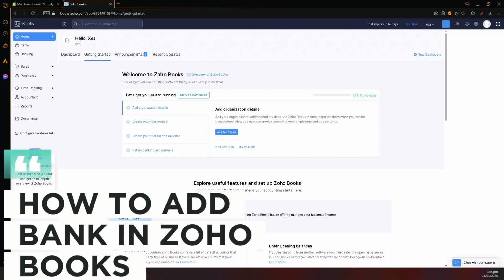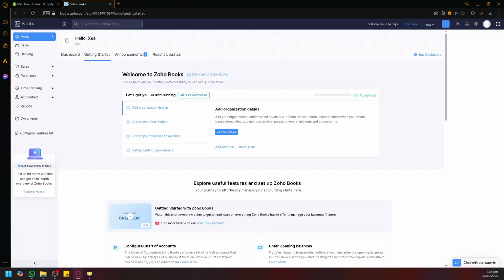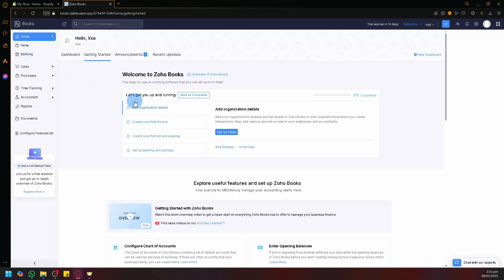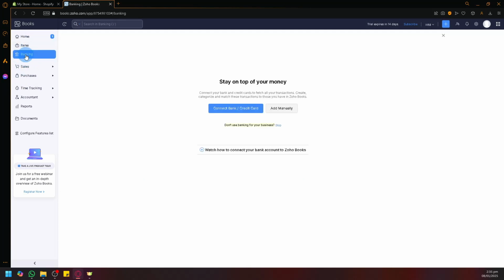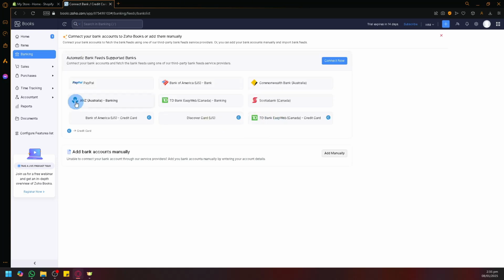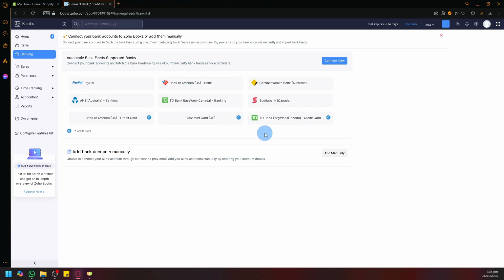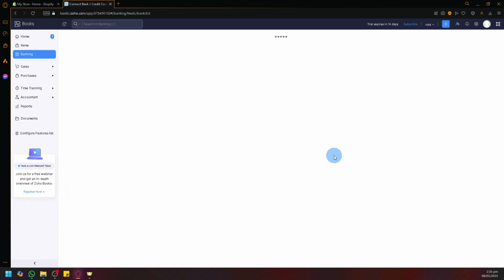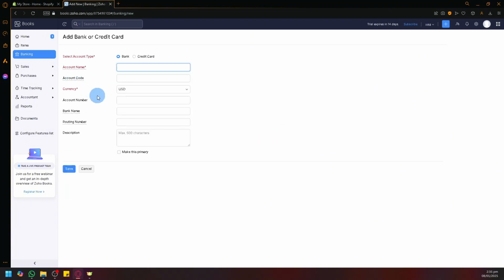How to Add Bank in Zoho Books (Best Method)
Learn the best method for adding a bank in Zoho Books with this helpful tutorial. Follow along step-by-step to easily set up your bank account in Zoho Books.